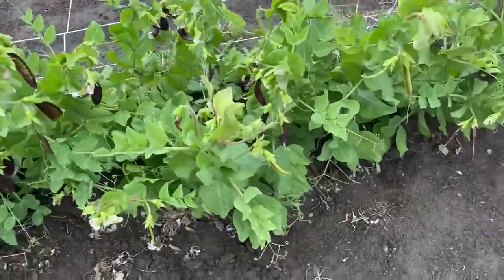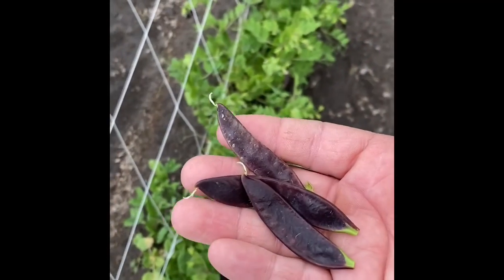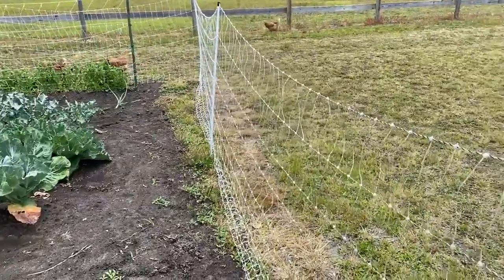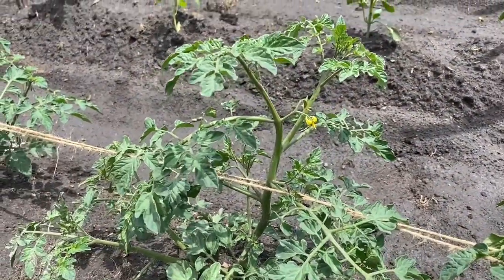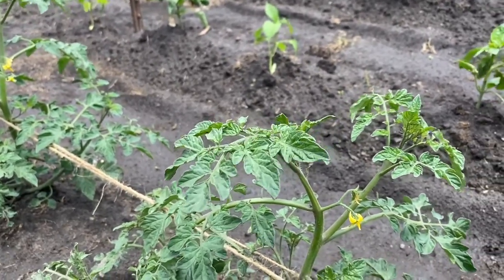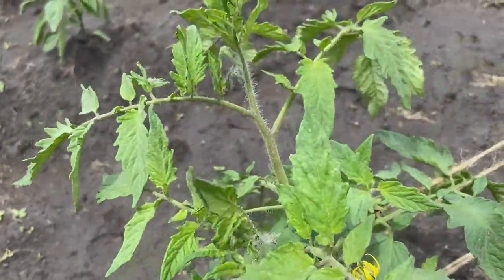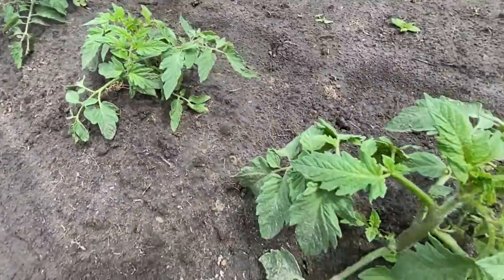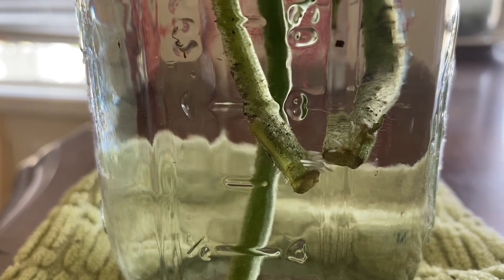How I get free tomato plants!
Awesome way to get more tomato plants!